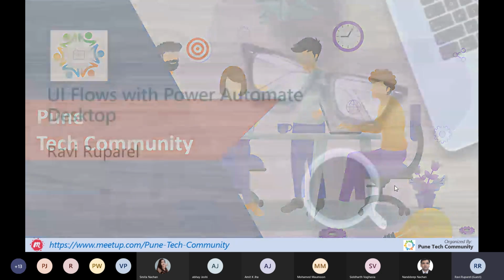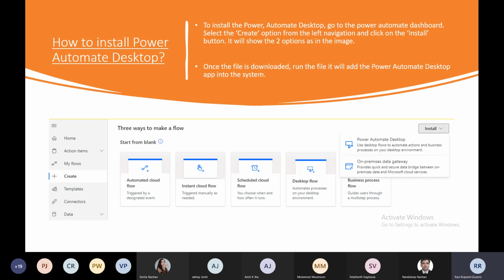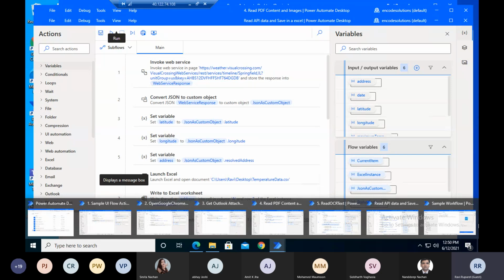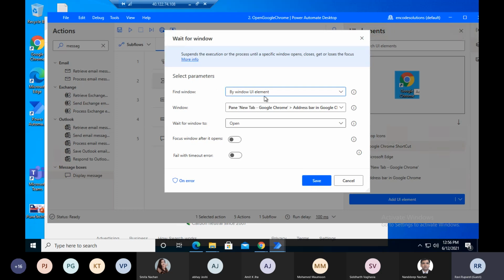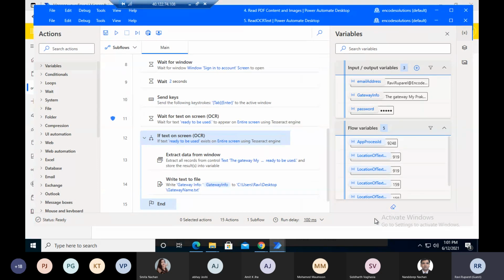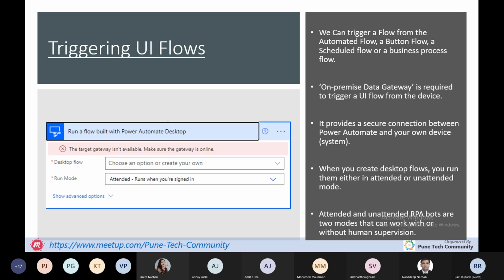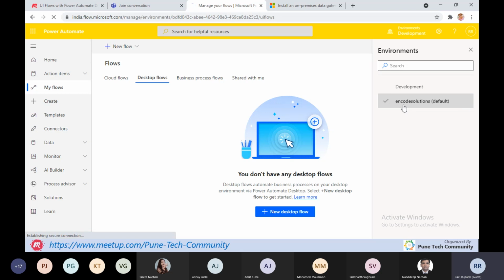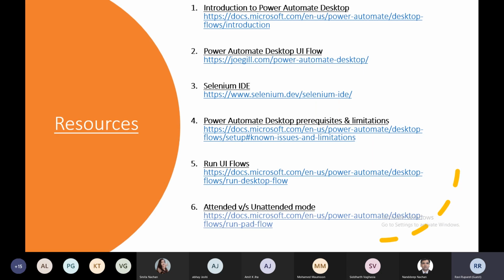UI Flows with Power Automate Desktop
UI Flows with Power Automate Desktop by Ravi Ruparel

Learn to automate anything from your desktop with Power Automate UI Flows.
The session covers the following concepts:
- Introduction to Power Automate UI Flows
- Purpose of UI Flows
- Create your own UI Flows
- Trigger UI flow with Power Automate
- Use cases
- Import / export UI Flows